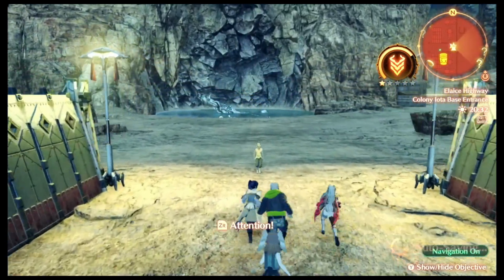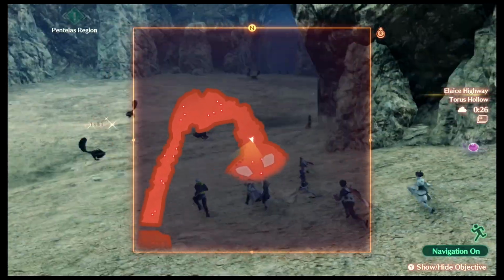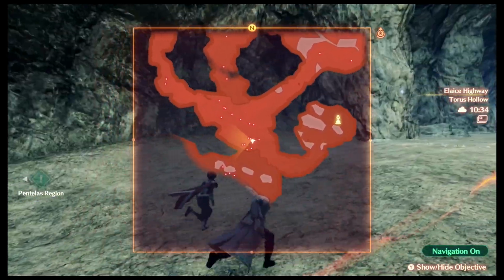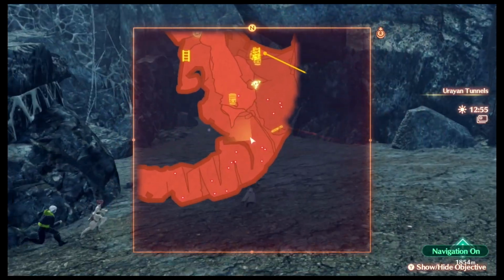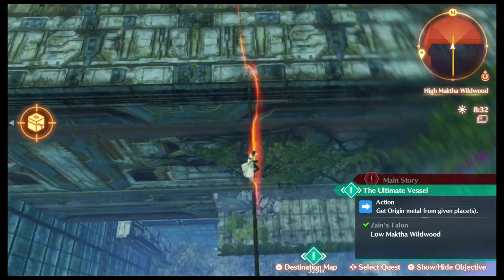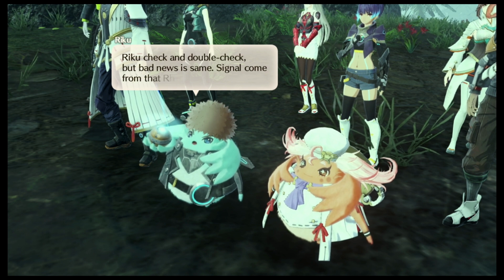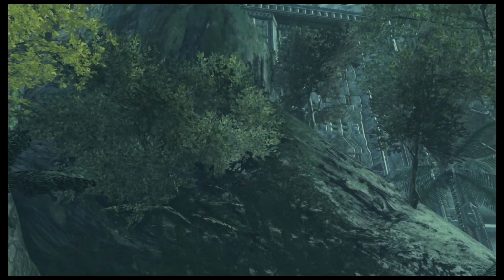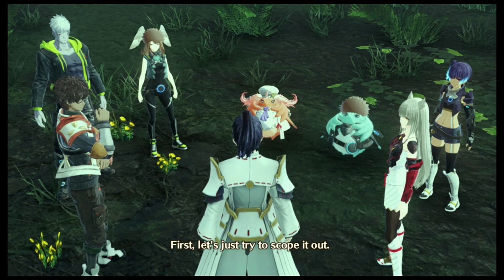I Didn't mean to go this WAY !?! (XC3#44)